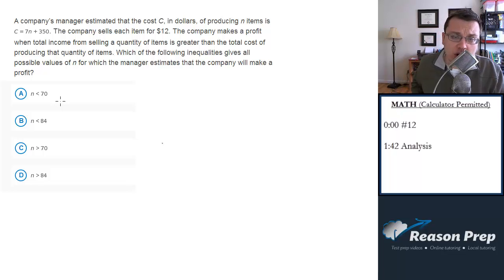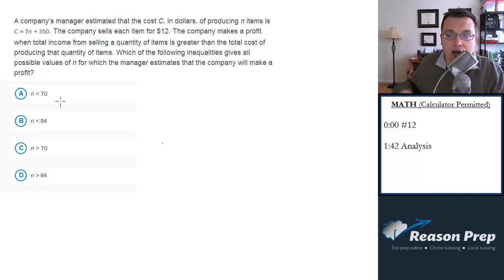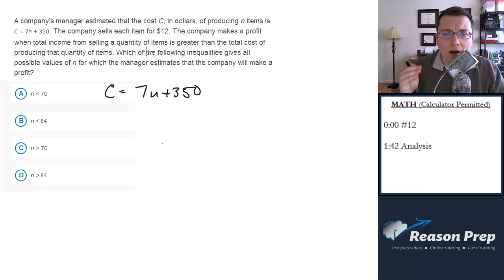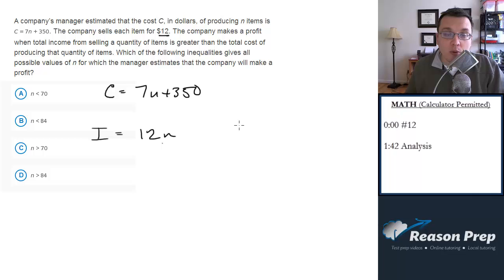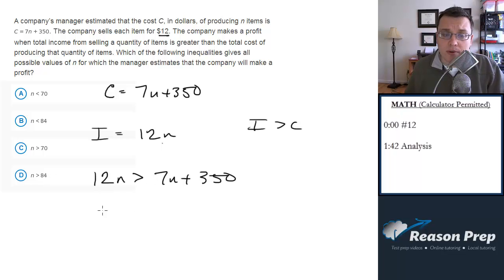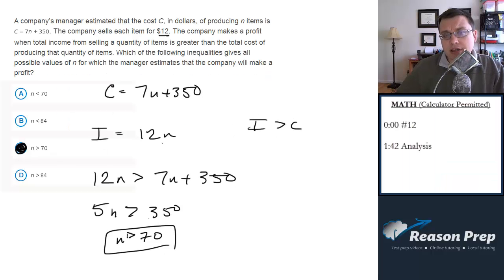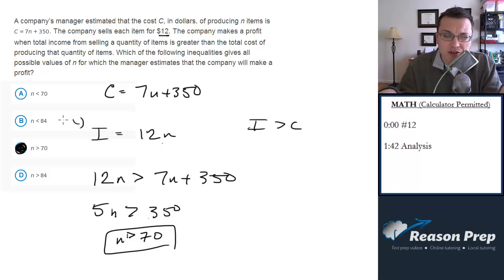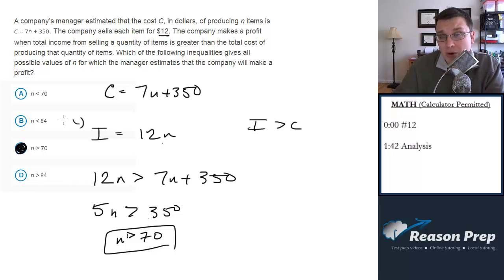#12 - Revenue, Costs, Profit, New SAT Foundations - Math